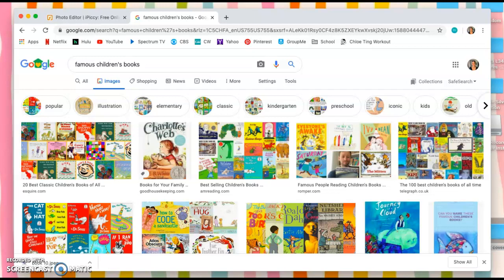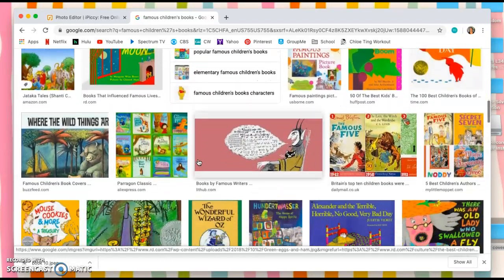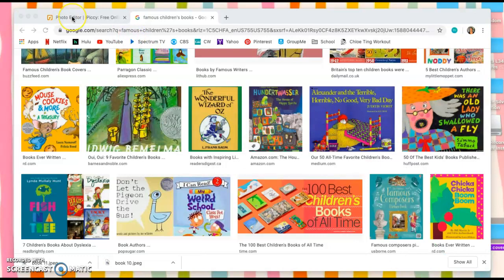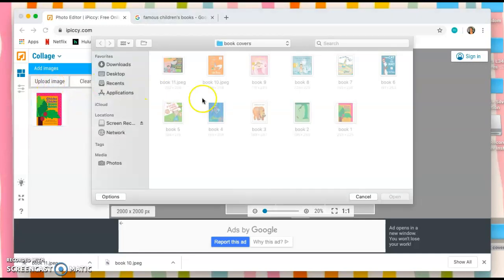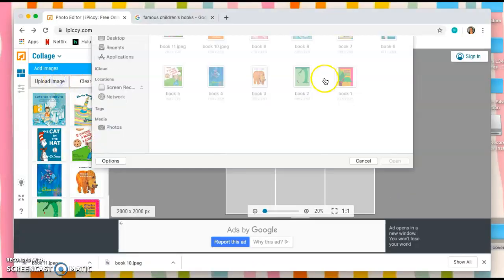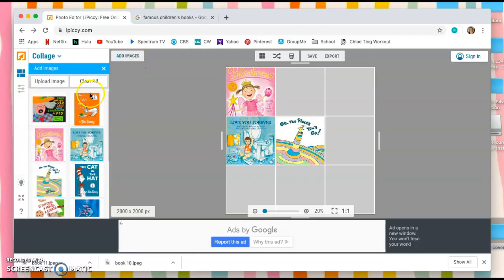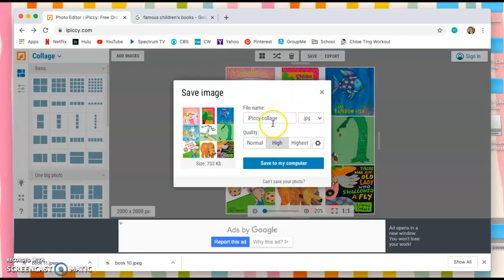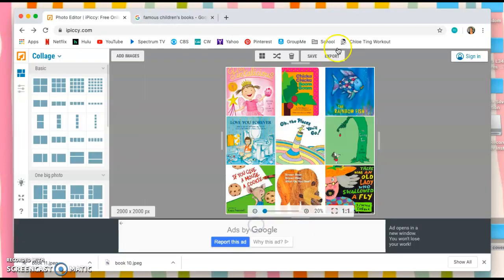Image Editing Book Covers